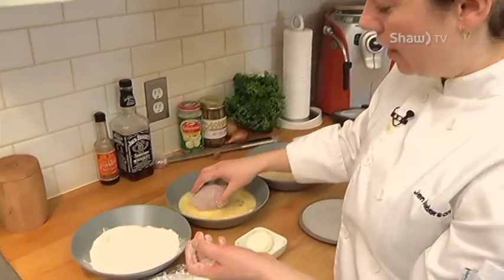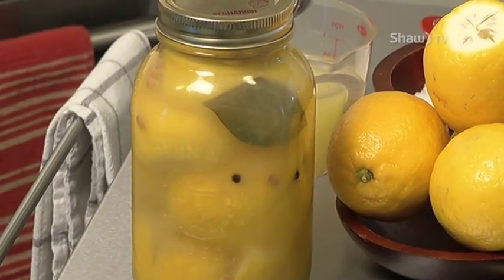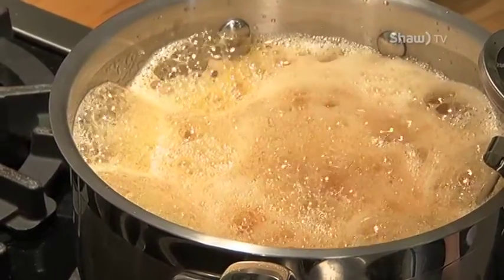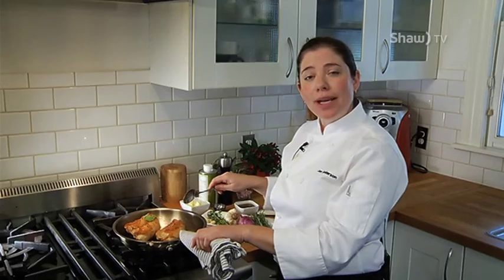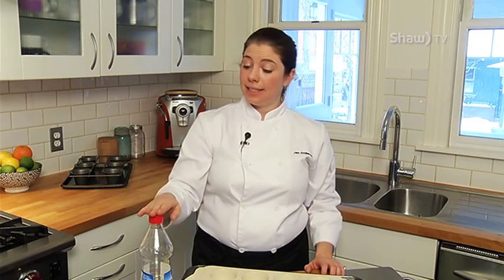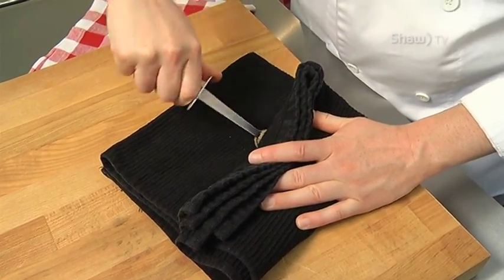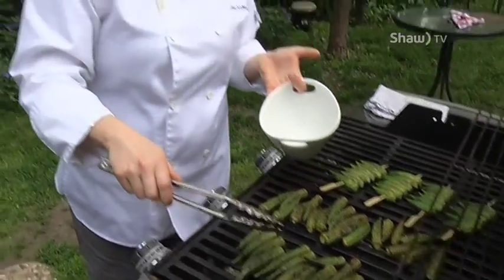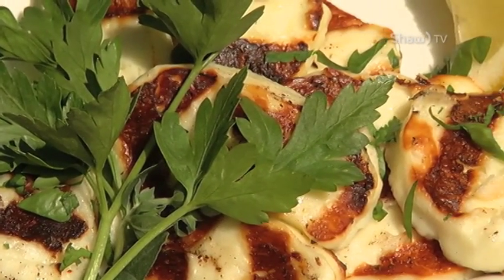Chef Jen Full Show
Chef Jennifer Anderson is in the kitchen showing us her absolute favorites!